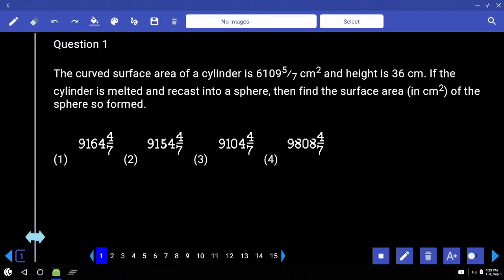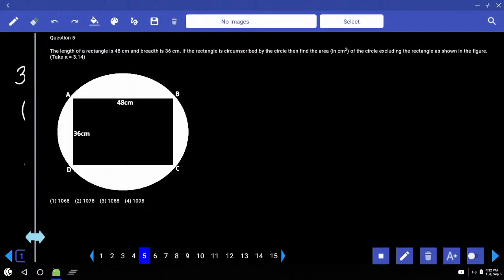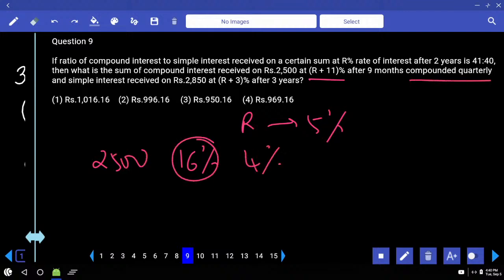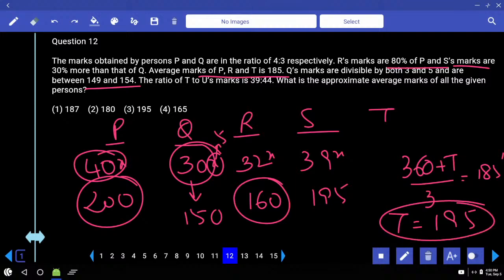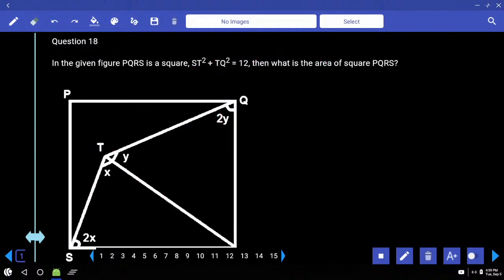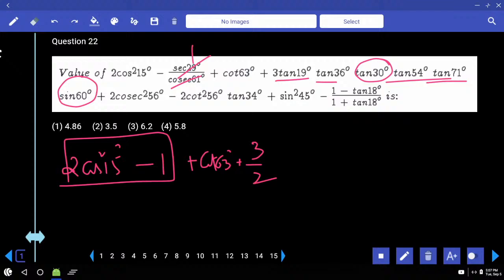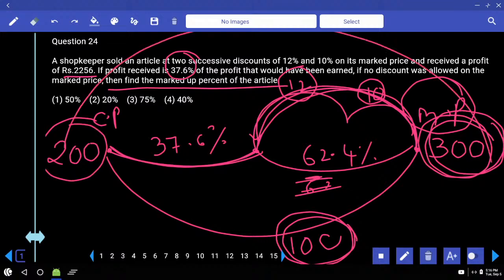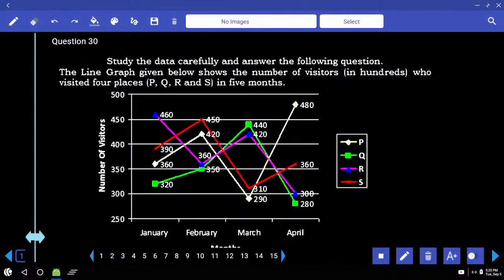SSC CGL TIER-II MOCK TEST NO-13 | MATHS PAPER| PRACTICE SET WITH TRICKS & SHORTCUTS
About Video:
SSC CGL Tier 2 math paper assesses candidates proficiency in advanced mathematical concepts and problem-solving skills. Strong performance in this section is essential for success in the SSC CGL Tier 2 exam and various government job roles that require quantitative abilities.